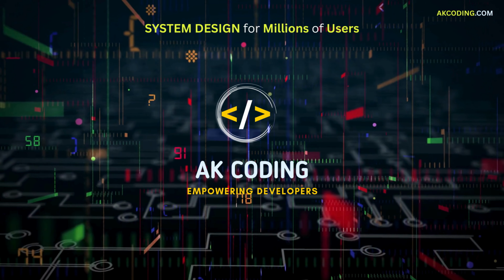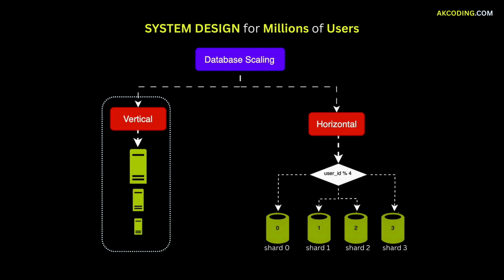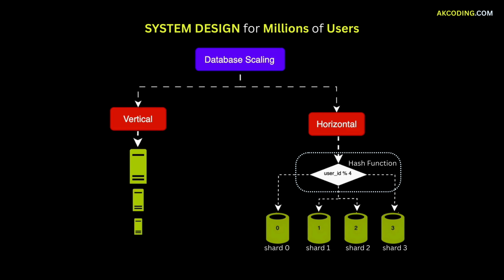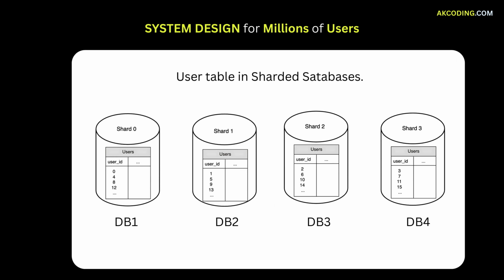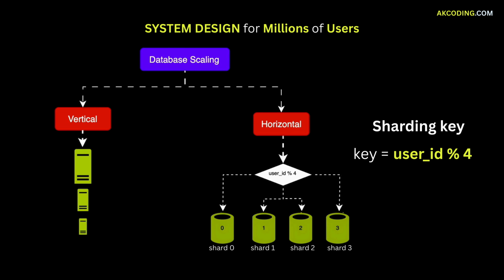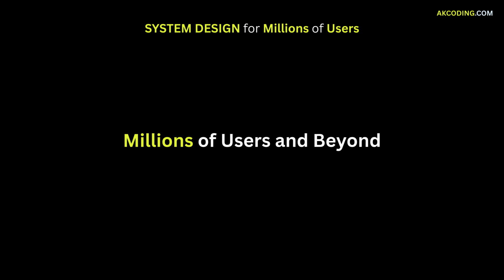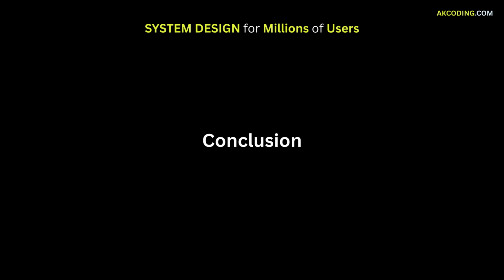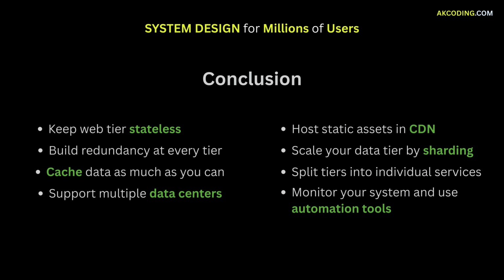Why Your Database Will Fail Without This Scaling Strategy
Scalable System Design: Building for Millions and Beyond
Vertical scaling
Vertical scaling, also known as scaling up, is the scaling by adding more power (CPU, RAM, DISK, etc.) to an existing machine. There are some powerful database servers.
Horizontal scaling
Horizontal scaling, also known as sharding, is the practice of adding more servers.
Sharding separates large databases into smaller, more easily managed parts called shards. Each shard shares the same schema, though the actual data on each shard is unique to the shard.
Millions of users and beyond
Keep web tier stateless
Build redundancy at every tier
Cache data as much as you can
Support multiple data centers
Host static assets in CDN
Scale your data tier by sharding
Split tiers into individual services
Monitor your system and use automation tools